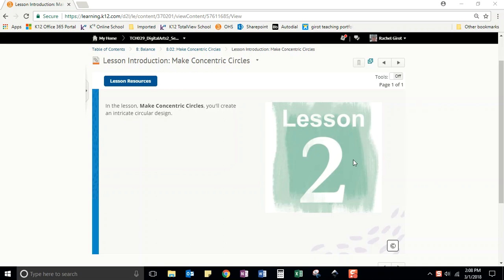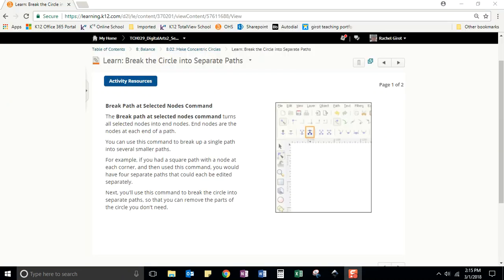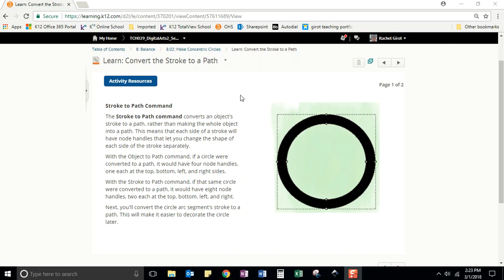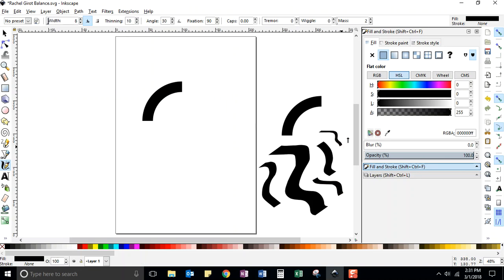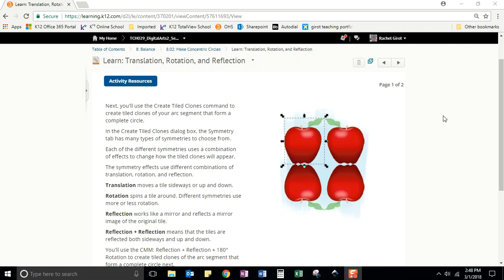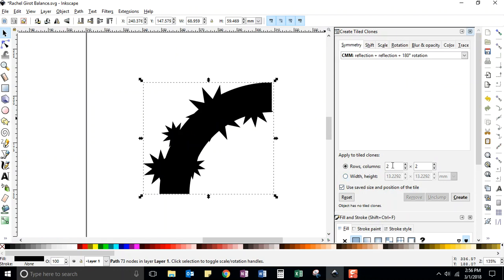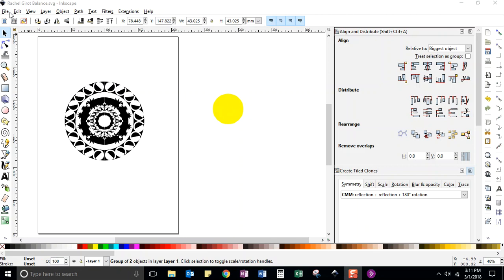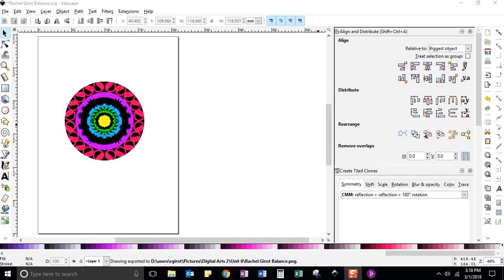Girot DigArtII Unit 8 BALANCE Project